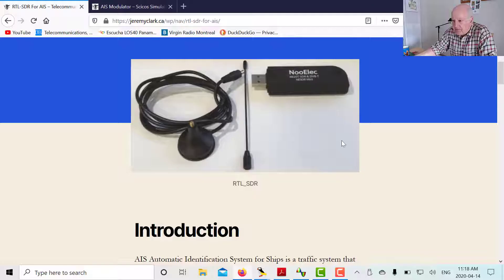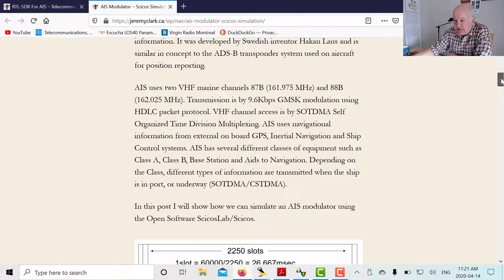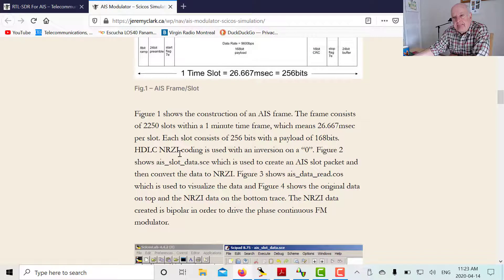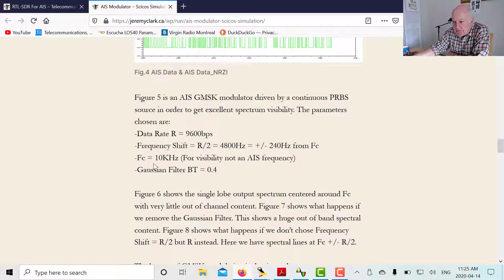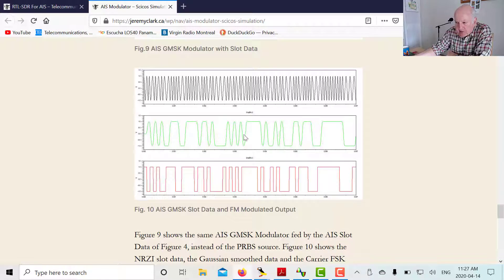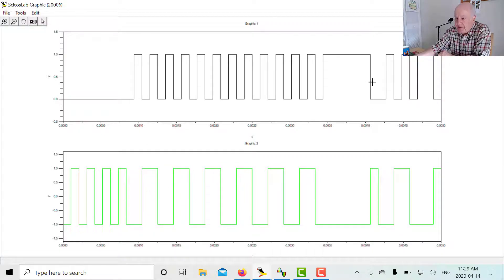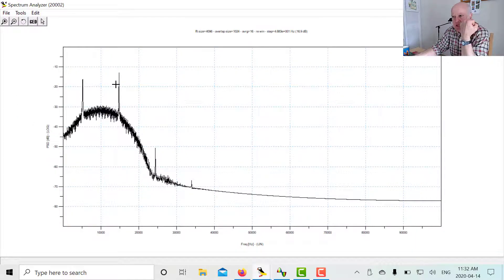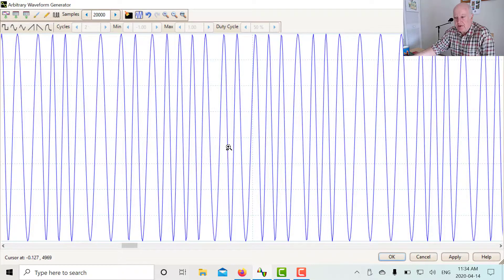AIS GMSK Modulator - Scicos Simulation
AIS Automatic Identification System for Ships is a traffic system that uses VHF transponders on vessels to periodically send out location information. It was developed by Swedish inventor Hakan Lans and is similar in concept to the ADS-B transponder system used on aircraft for position reporting. In this video I will show how we can build a simple AIS modulator using ScicosLab/Scicos.